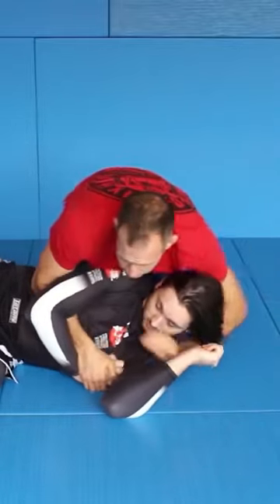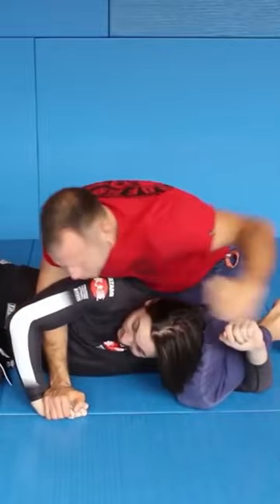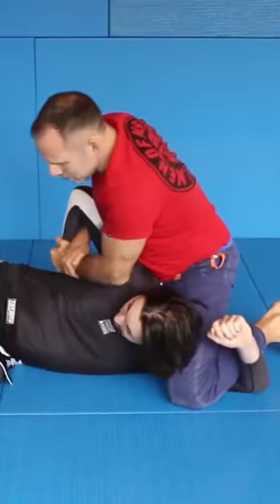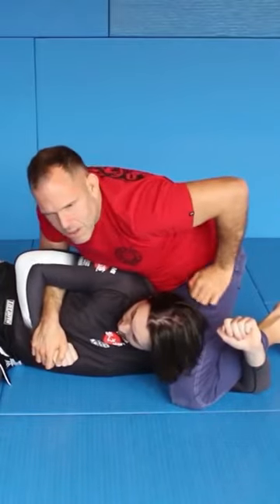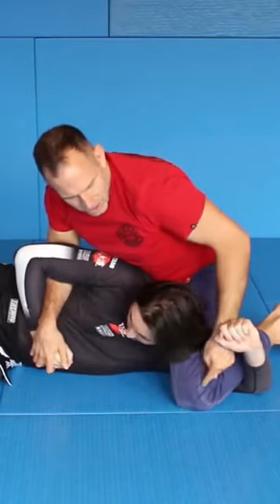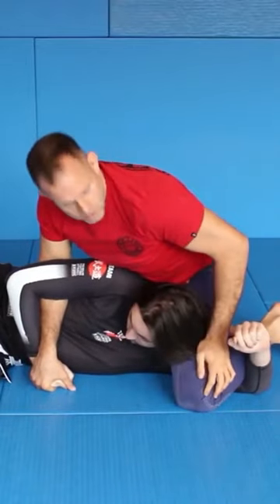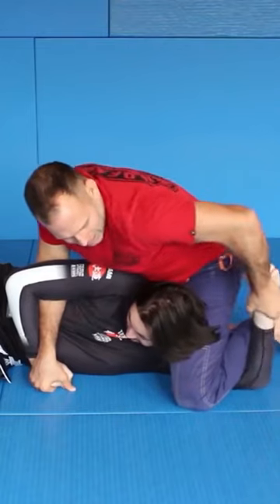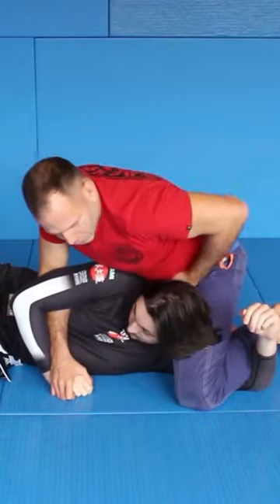MMA Striking - Stockade from Side Control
If you want to watch a more detailed tutorial about this technique, you  can find it here:

If you are looking for awesome BJJ & MMA Clothing, Rashguards, etc. check out: